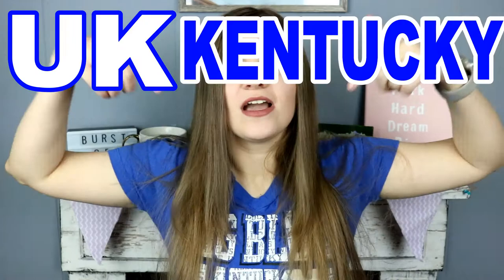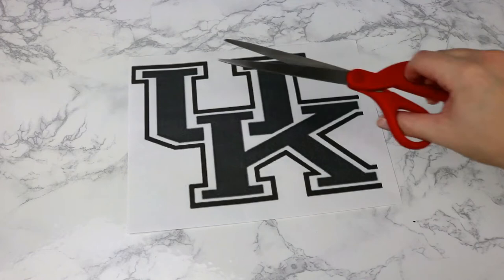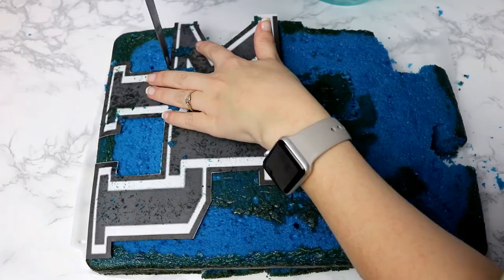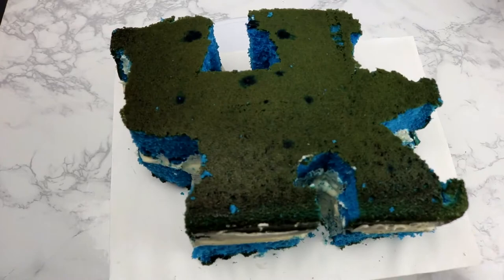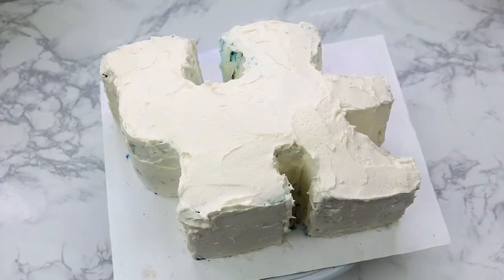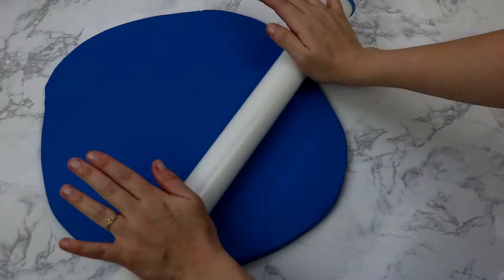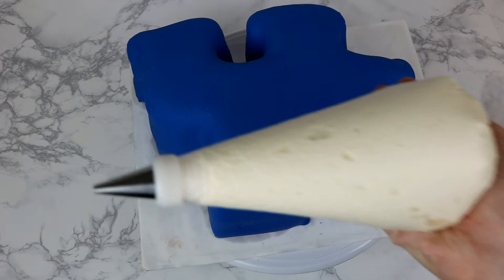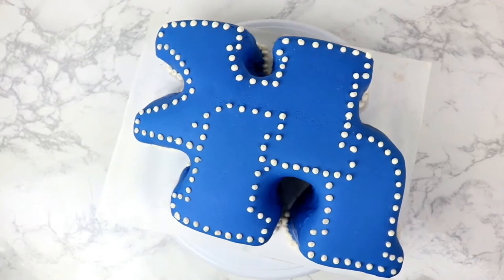HOW TO MAKE A UNIVERSITY OF KENTUCKY WILDCATS TEAM LOGO CAKE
It's time for March Madness! As a Kentucky Native of course I had to whip up a good ole Kentucky Wildcats UK Cake to celebrate the Big Blue Nation! Every year Kentucky gears up to take over in basketball (sometimes successfully) and so this year I wanted to show my support. This is a white cake made with box cake mix but you can totally make your cake mix by scratch if thats your preference. Inside this Royal Blue masterpiece is a very blue cake iced with white icing cause we bleed blue in Kentucky! Go big blue!! You could totally follow these basic steps for probably about any logo you could want to make for any team, just alter the color and shape for your team of choice. I hope you like this video as I enjoyed making it for you! :)

DONT FORGET::
♡-LIKE THIS VIDEO! go ahead and give me a beautiful THUMBS UP while you're already down here anyways to show me you like the video